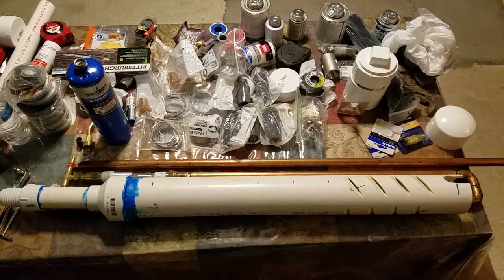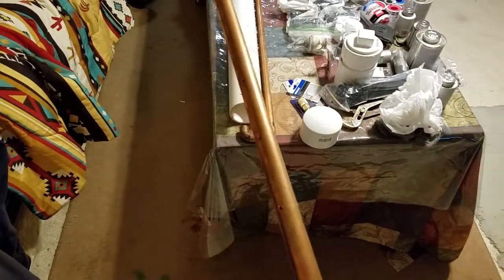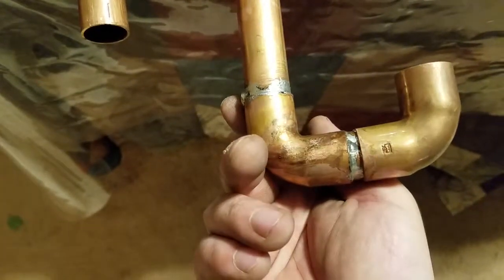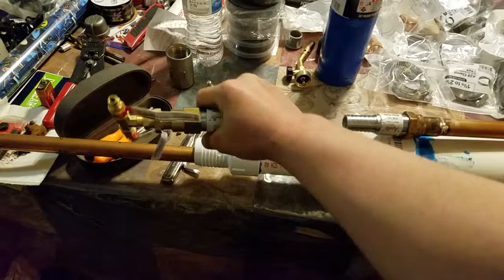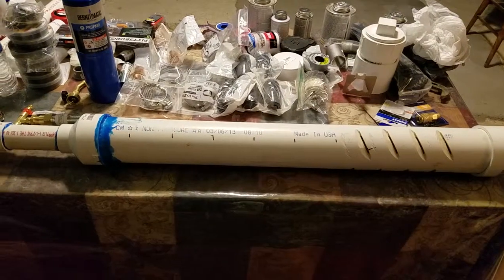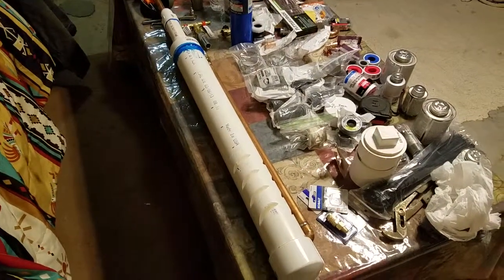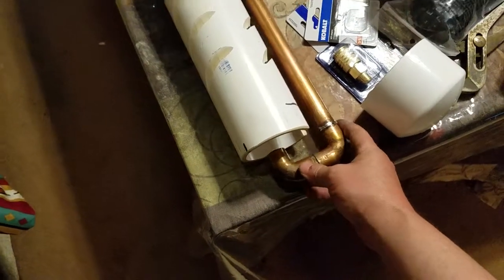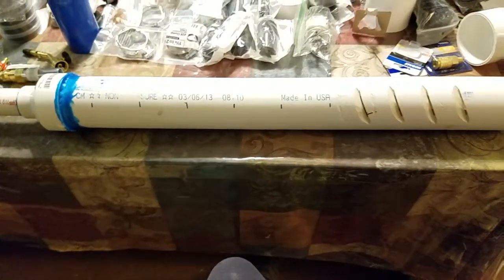Water Well 380 feet : Custom Air Lift Pump "X-Pump" frabricated design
As the fallen water well assembly pump been removed, now I need a custom tool to help remove all sediment and iron ore chunk flakes, out of 380' feet bottom. This is what my family and I came up with, and took my fabrication skills to make the "X-Pump". Look forward getting a new propane brazing torch, to weld last two fittings and drop the X-Pump, Hope that two 1.5hp air compressors will do the job! Enjoy!

There is many designs for Air Pumps to remove sediment and glad to reveal this design, your more than welcome to fabricate the X-Pump or ask me to make one for you.